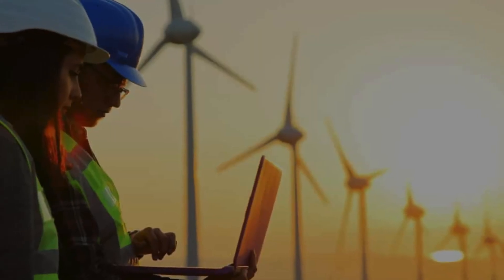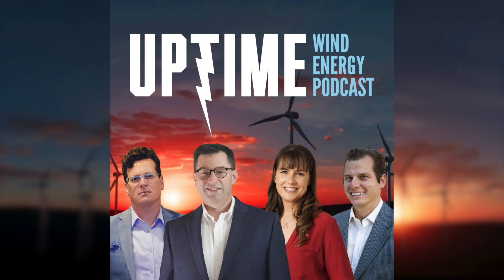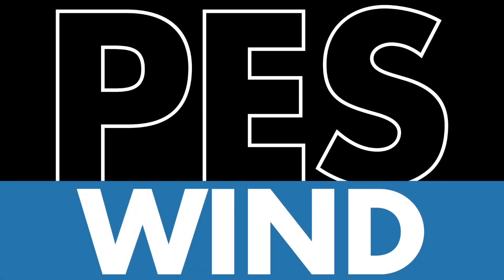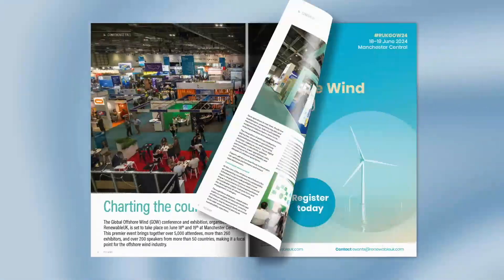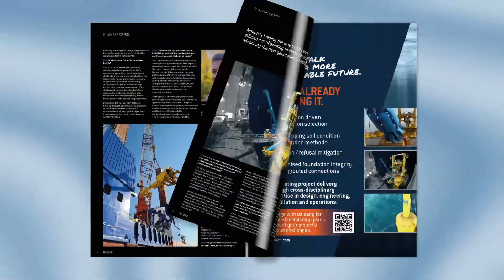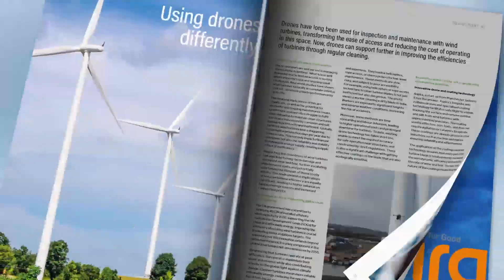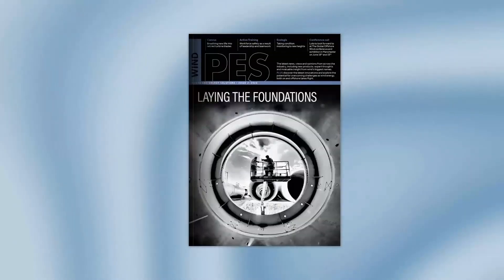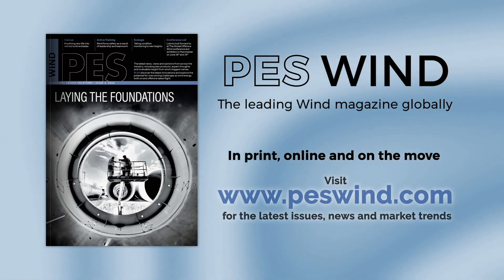Buoyant Works Makes Offshore Wind Transfers Easy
Allen and Joel discuss an article in PES Wind Magazine from Buoyant Works, a company that's improving offshore wind crew transfers. Their Windshield solution provides protection against impact and corrosion, while being virtually maintenance free.